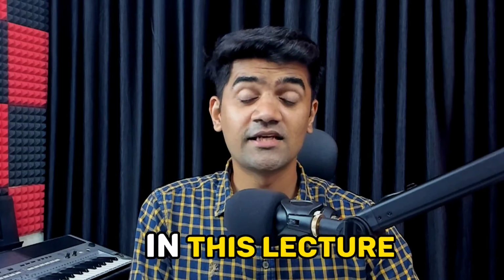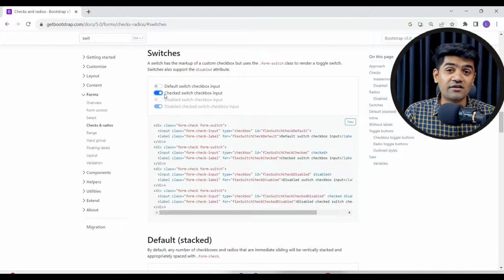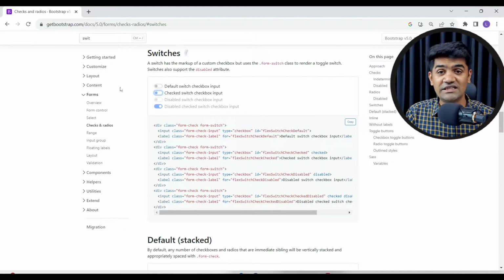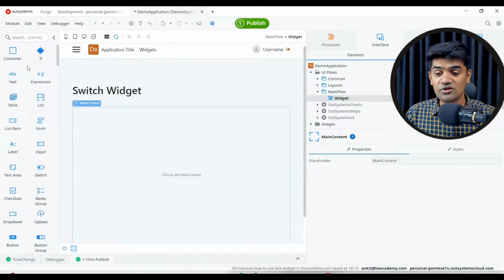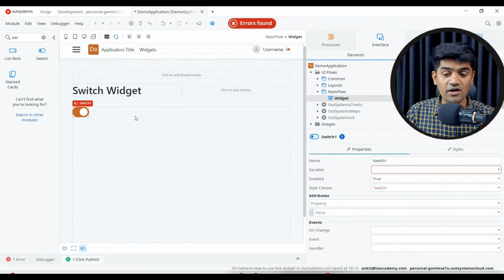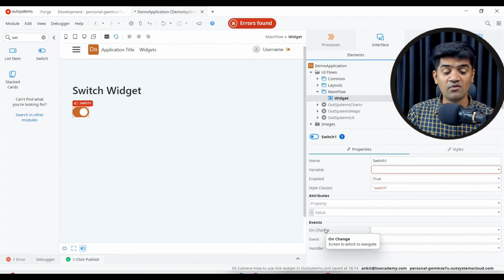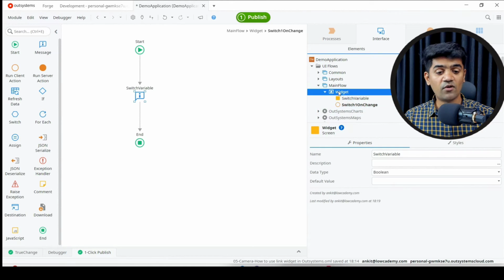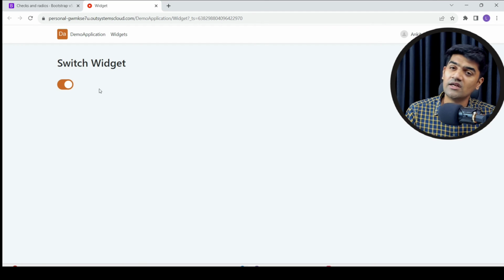Mastering Outsystems UI #6: How to use the Switch widget in Outsystems.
🚀 Join Ankit Gangrade, a globally recognized Outsystems Trainer with over 11+ years of industry experience and in-depth expertise in Outsystems. Ankit is the driving force behind the Outsystems Developer School, your premier destination for mastering this cutting-edge low-code platform.

In this highly anticipated video, Ankit unlocks the potential of the Switch UI widget in Outsystems, revolutionizing your approach to UI design. Learn how to wield this tool to create captivating and interactive user interfaces that will leave a lasting impression on your users and streamline your development workflow.

🌐 Dive deeper into the world of Outsystems with additional resources, articles, and tutorials available at the Outsystems Developer School website.

As a 5-star rated Outsystems trainer on Udemy, Ankit's expertise is second to none. Check out some of his popular Udemy courses for comprehensive learning:

If you're ready to take your Outsystems skills to the next level and create remarkable UIs, this video is a must-watch. Get ready to master the art of UI design in Outsystems like never before!